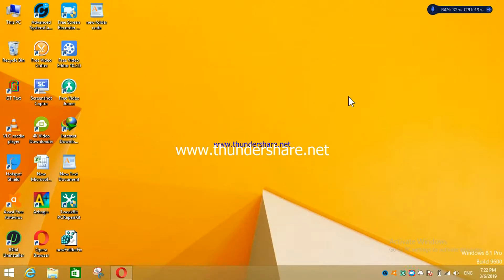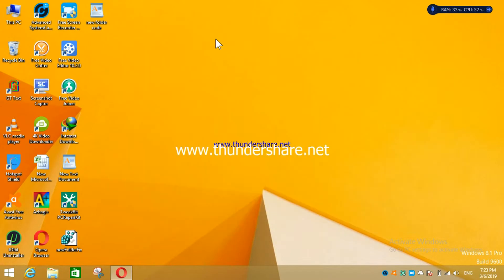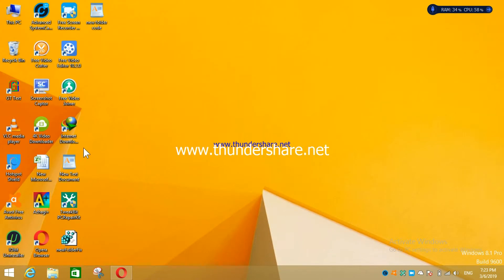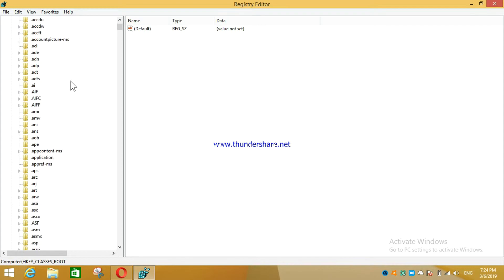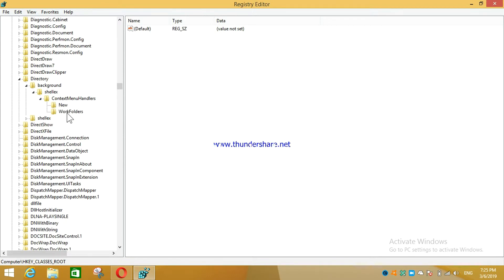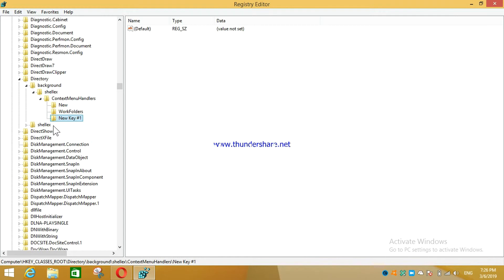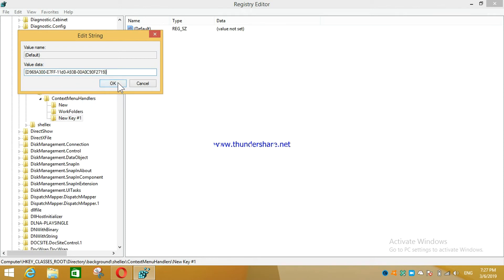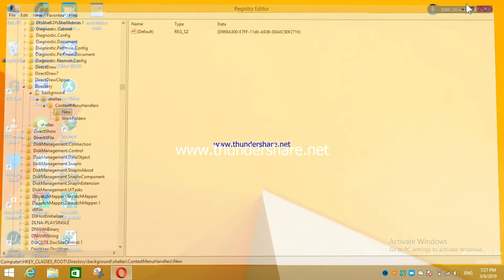How to Fix Create NEW FOLDER option missing from windows 7, 8, 8.1, 10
Go to this website for best solution and the code:-

1. Type regedit in RUN dialog box and press Enter.
Now go to following key:

HKEY_CLASSES_ROOT
\Directory
\Background
\shellex
\ContextMenuHandlers

2. Now create a new key "New" under "ContextMenuHandlers" key.

3. Select "New" key and in right-side pane, set the value of Default to:

{D969A300-E7FF-11d0-A93B-00A0C90F2719}

4. Close Registry Editor and you'll get the missing "New" option back in context menu.